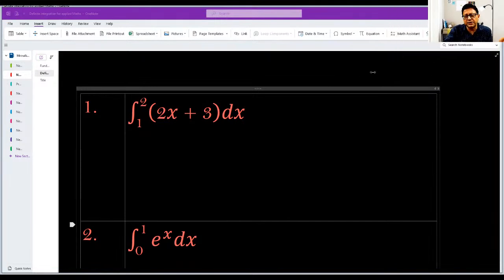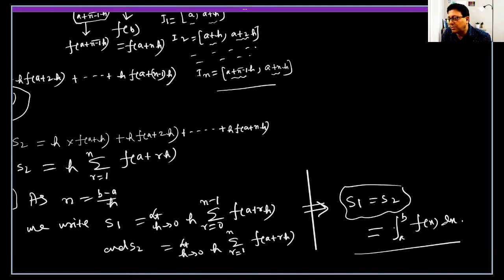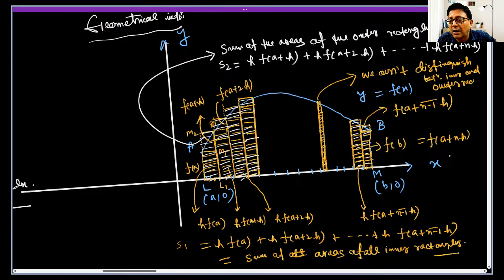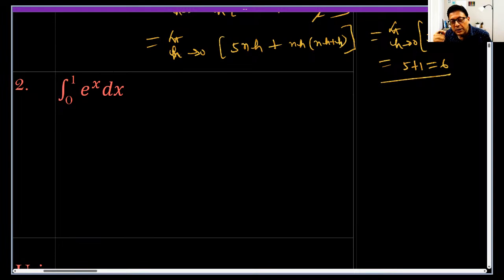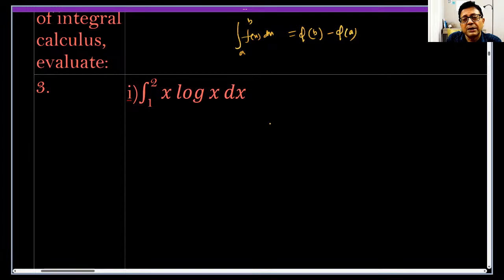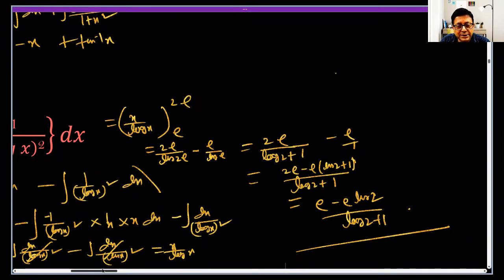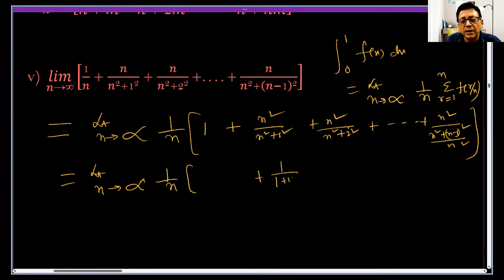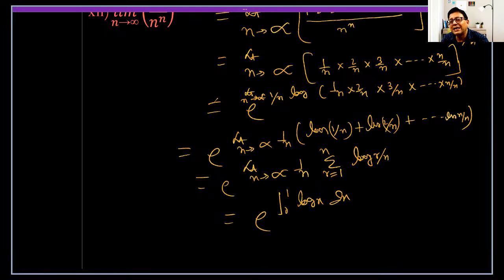Unlocking the Power of Definite Integration: A Comprehensive Session for Class XII & JEE Aspirants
Join me for an in-depth 1.5-hour live session tailored specifically for Class XII CBSE, ISC, WBHS students, and JEE Main/Advanced/WBJEE aspirants. In this session, we’ll dive into the fascinating world of definite integration, starting with its definition as the limit of sums. I will guide you through the conceptual framework of definite integration and how it applies to real-world problems, including the summation of infinite series.

We will explore how definite integration plays a crucial role in calculating the area under plane curves, which is vital for both board exams and competitive exams like JEE. Additionally, I will walk you through the Fundamental Theorem of Integral Calculus, explaining its significance and practical applications. By the end of this session, you will have a strong grasp of these essential concepts, equipped with the confidence to tackle complex problems in your exams.

Through a series of illustrative examples and step-by-step explanations, I will ensure you gain a clear understanding of definite integration and its applications. Whether you're preparing for board exams or aiming to crack competitive exams, this session is designed to give you the tools and knowledge you need to excel. Don’t miss out on this opportunity to enhance your mathematical skills and achieve academic success!